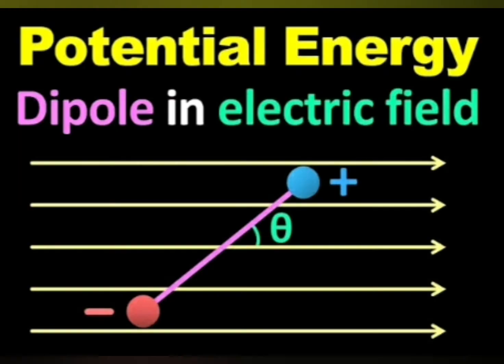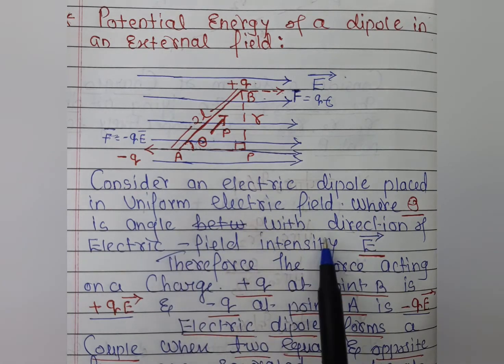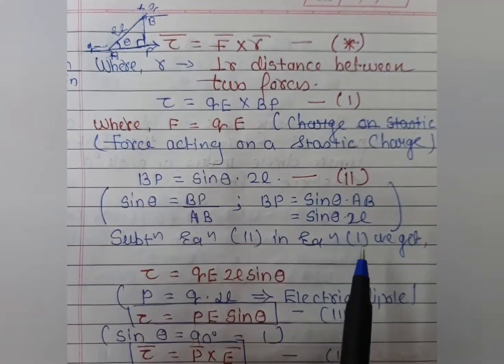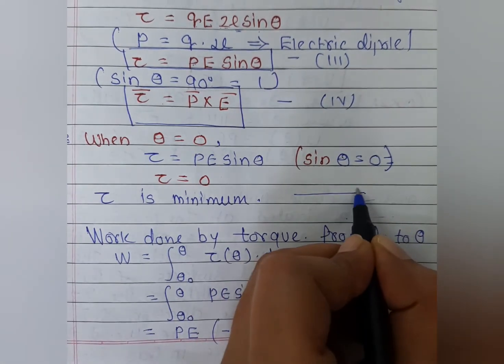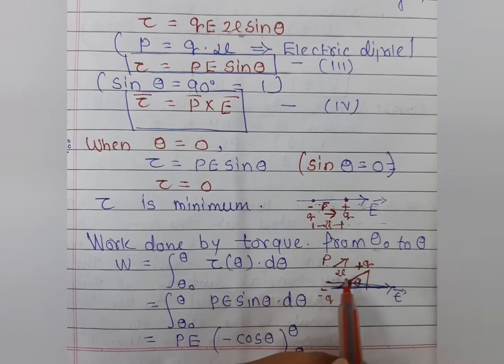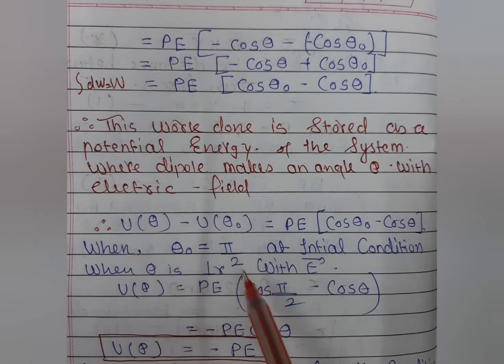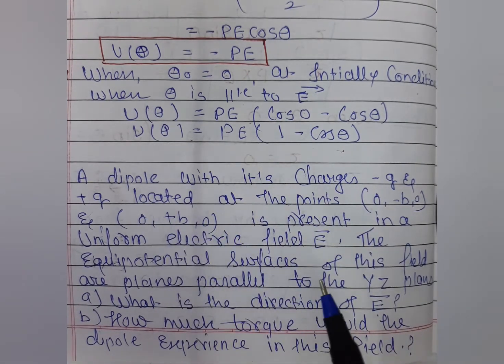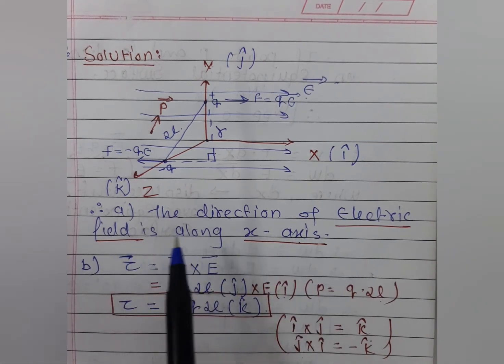Std 12 sci/ derivation electric potential at external electric field & numerical